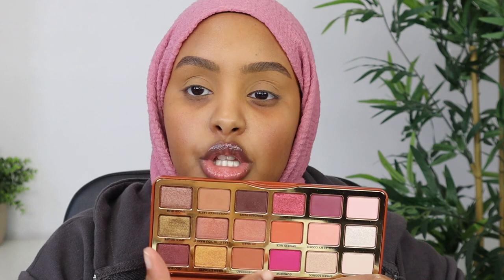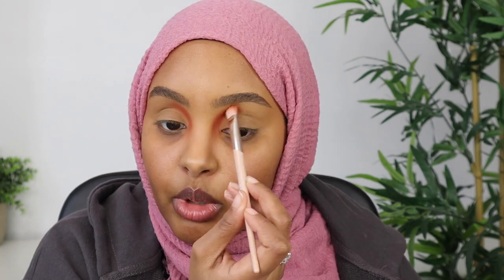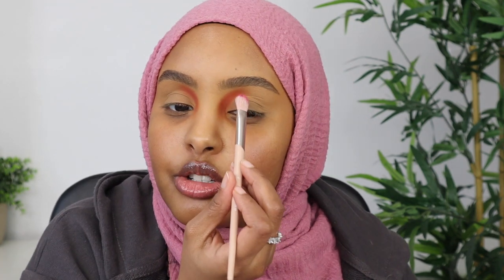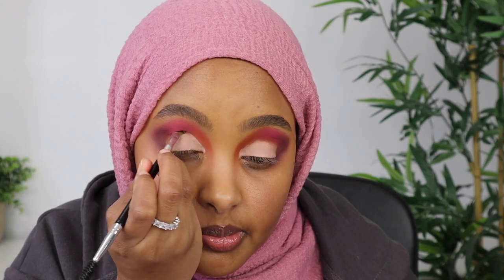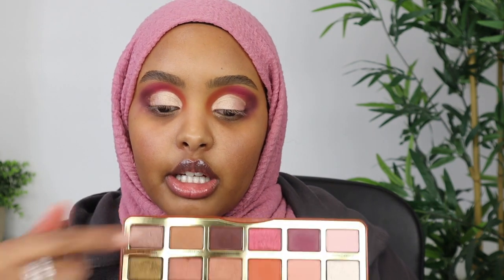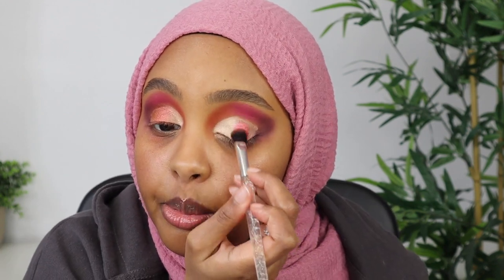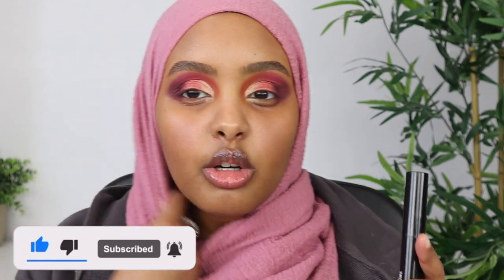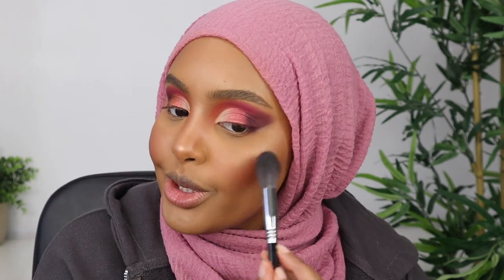CHIT CHAT GRWM : MY 26TH BIRTHDAY MAKEUP | Jasmine Egal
Hey guys! Today’s video is a GRWM of my Birthday Glam! I turned 26 yesterday and I wanted to go for a colorful eyeshadow look, just something fun.

PRODUCT BREAKDOWN
Too Faced - Gingerbread Spice Palette
Sigma - Eyeshadow Base Primer (Persuade)
Farmacy - Honey Grail Face Oil
Milk Makeup - Blur Stick
MAC - Prep + Prime Highlighter (Peach Lustre)
YSL - Touche Éclat Le Teint Foundation (BD 65)
Rare Beauty - Liquid Touch Brightening Concealer (400W)
Too Faced - Super Coverage Concealer (Butterscotch)
Laura Mercier - Translucent Loose Setting Powder(Honey)
Bobbi Brown - Bronzer (Deep)
Bobbi Brown - Highlighting Powder (Bronze Glow)
Velour - Feelin Myself Lashes
Charlotte Tilbury - Eye Liner (Walk of No Shame)
Charlotte Tilbury - Pillow Talk Push Up Mascara
Wet N’ Wild - Mega Last Lip Color (Mochalicious)
Charlotte Tilbury - Collagen Lip Gloss (Refresh Rose)